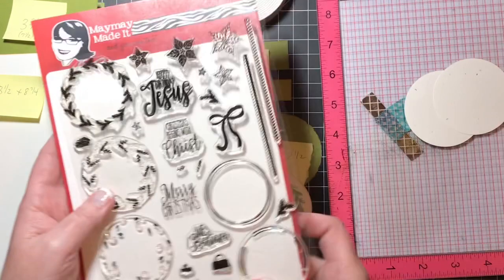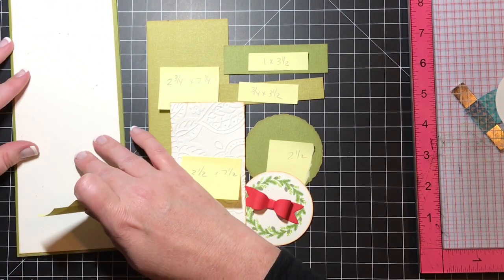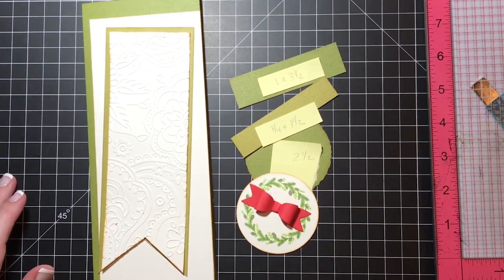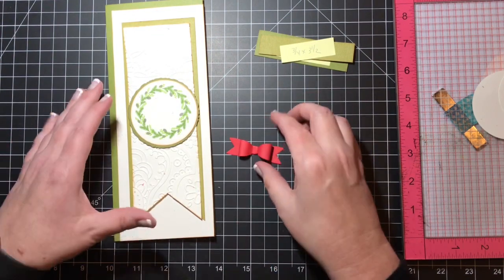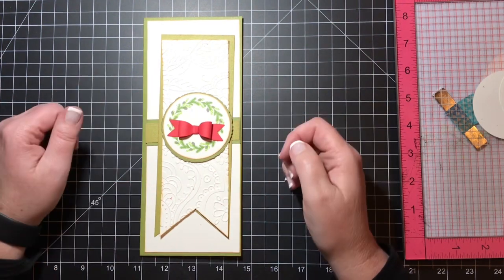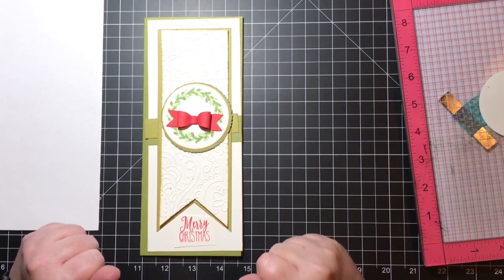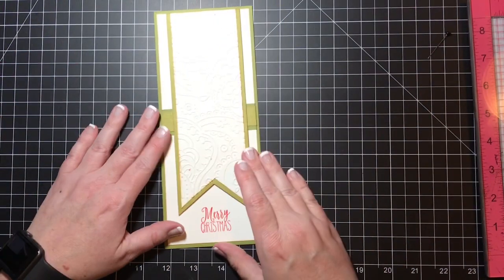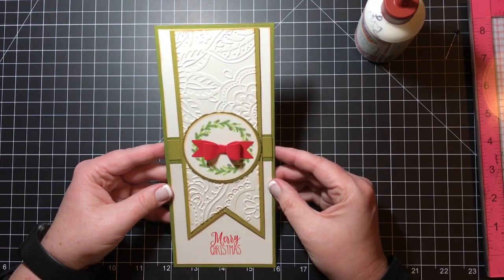Layered Wreath Card